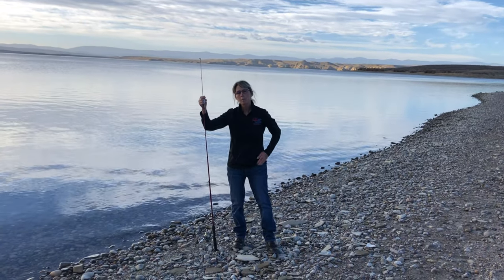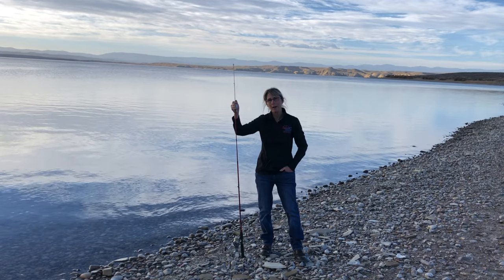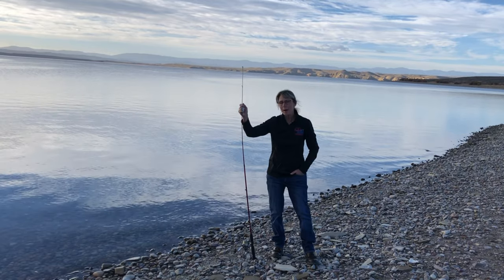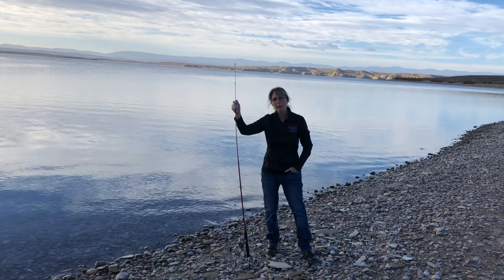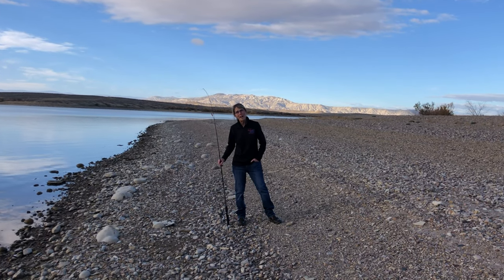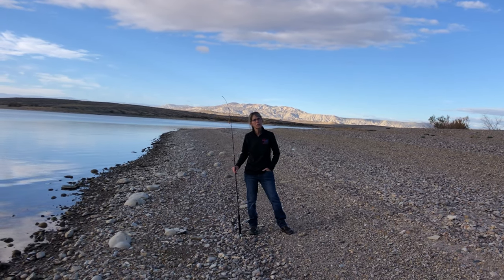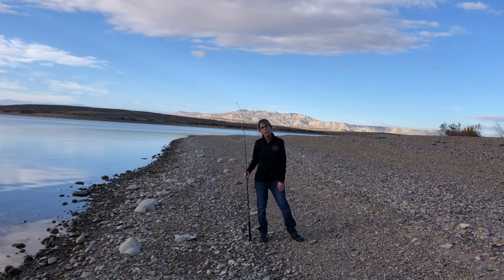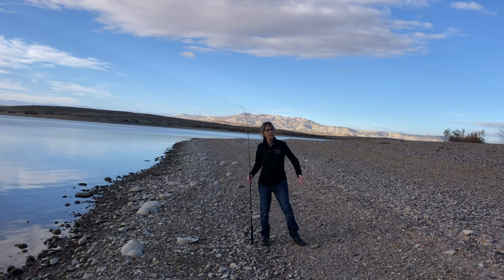Wildlife Wednesday Ep. 9 Fall Fishing at Flaming Gorge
Happy WildlifeWednesday! This morning we visited the shores of the Flaming Gorge Reservoir around Buckboard Marina to enjoy some fall fishing 🍂 🎣. While the fish didn’t cooperate today, it was a gorgeous morning. Fall is a great time to fish in Sweetwater County for many reasons, but the main reason being it’s easy to fish from shore. As the water temperature goes down, the fish are closer to the surface, and aren’t hiding in deep water to stay cool.

As mentioned in the video, Wyoming Game & Fish offers a couple fun fishing challenges open to both residents and non-residents.

We hope you enjoyed today’s video, if so, be sure to give it a “like” 👍🏻!